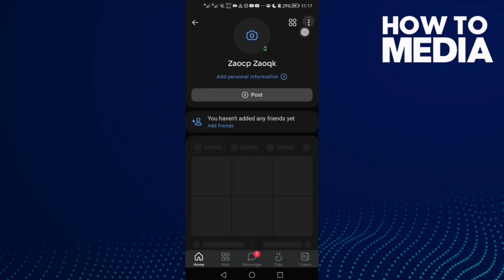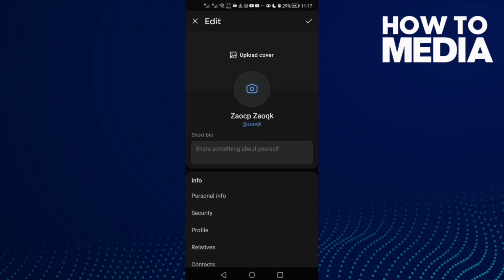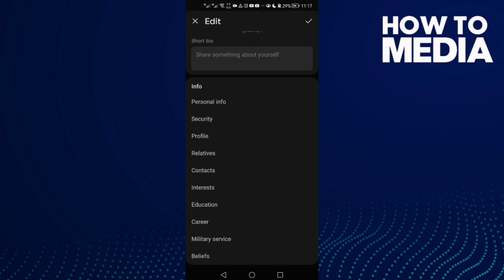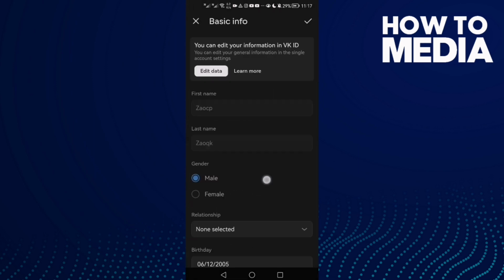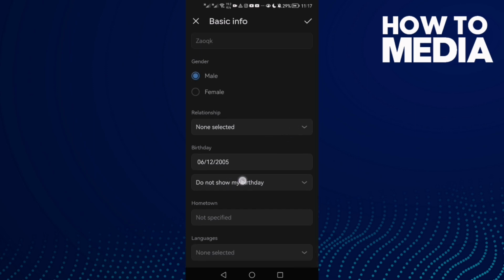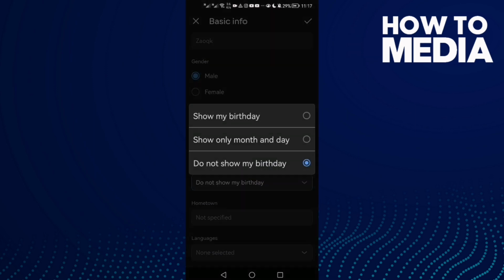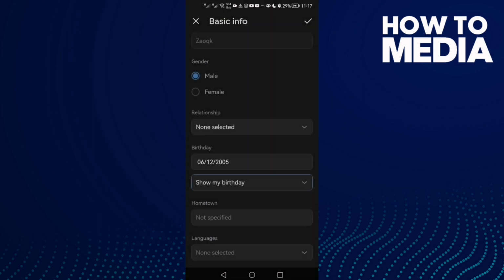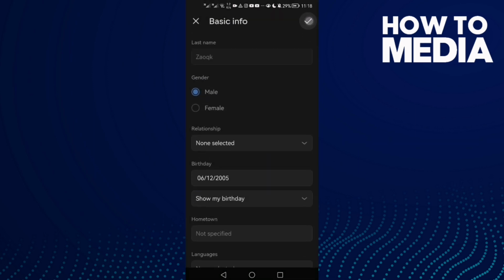How to Show Your Birthday on VK app on Android or iphone IOS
in this video we discuss :